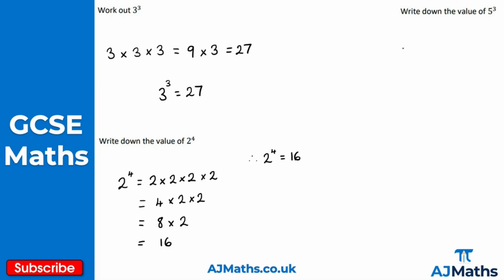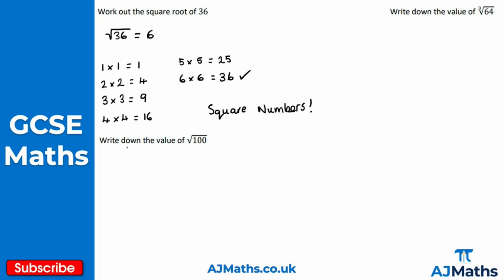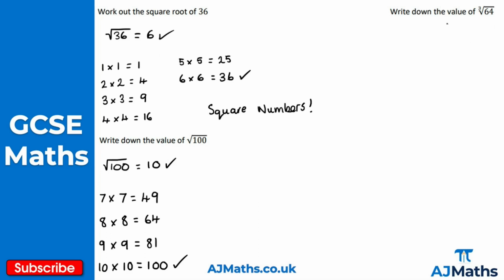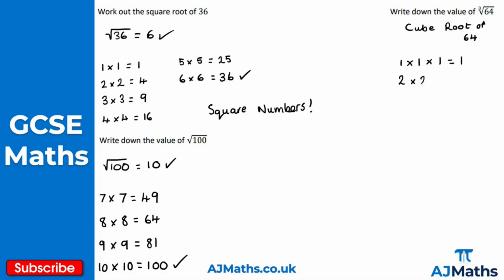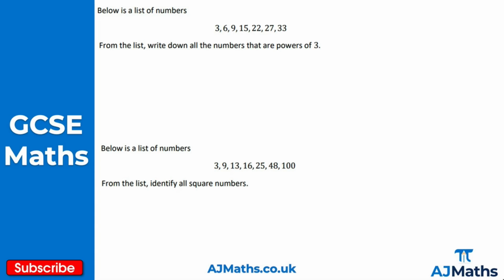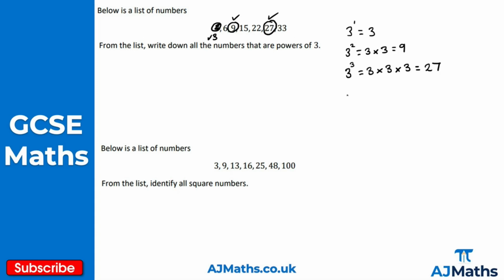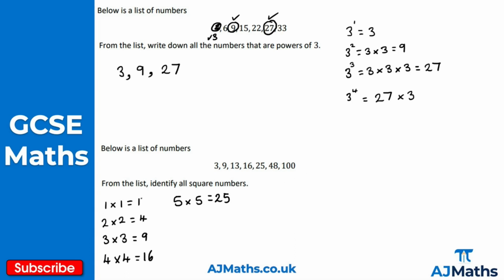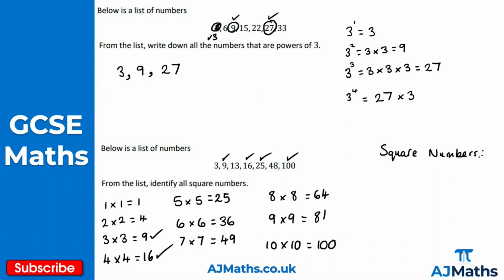Exam Revision for Roots and Powers | GCSE Maths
In this video we're going to take a look at exam revision for Roots and Powers.

In the next video we're going to take a look at Exam Revision for Order of Operations.